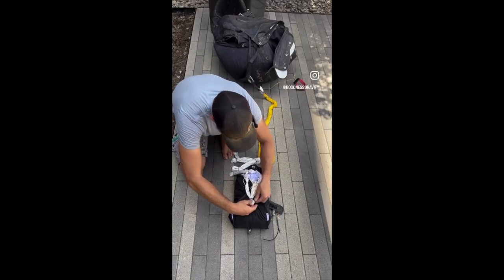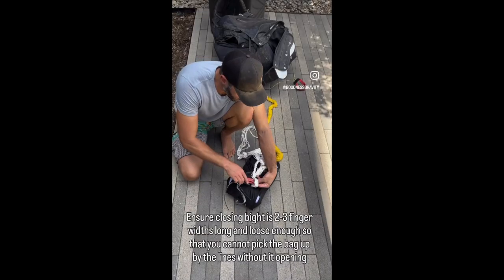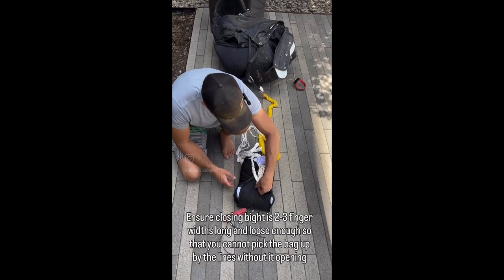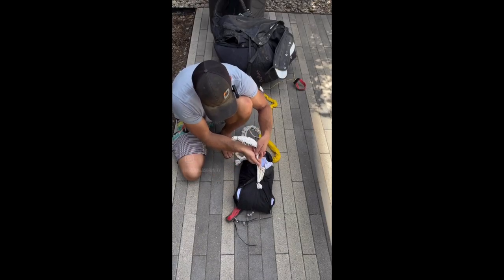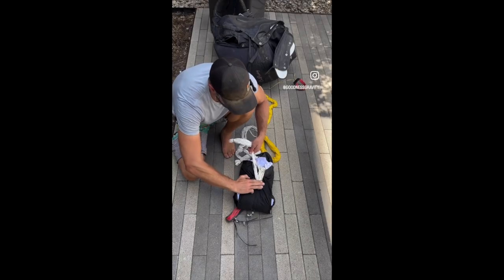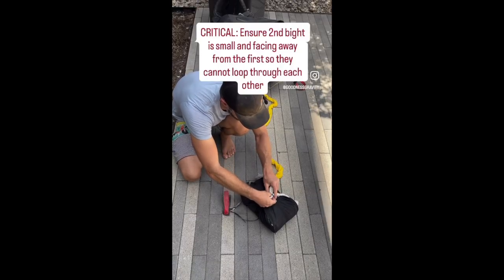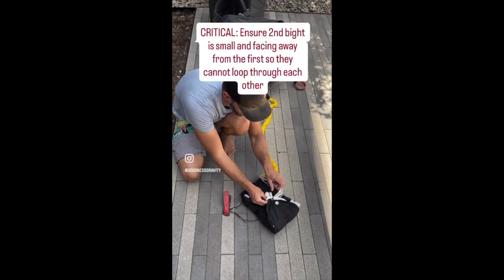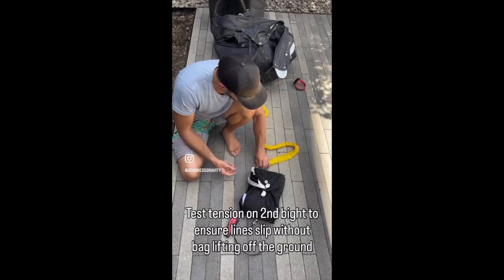2 stage reserve parachute packing for paragliders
2 stage packing uses 2 separate bights of line to close the parachute bag, allowing the parachute to remain the bag until the lines fully deploy. Because most of the opening speed depends on having tension in the lines, the parachute still opens very quickly. By remaining in the bag until linestretch, the packed parachute is less vulnerable to entanglement with the glider and the most critical period of an unfolded but uninflated parachute is minimized. As you can see from the example videos at the end, the opening is nearly instantaneous once the lines are stretched.

While different from the packing manuals from many parachutes, I personally use this method on all of my reserves and have had great performance every time without issue.